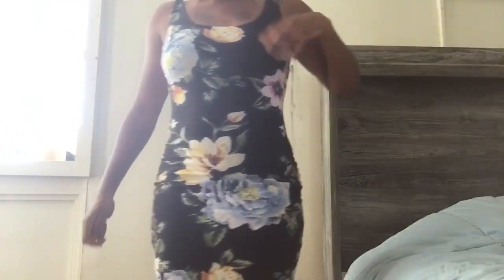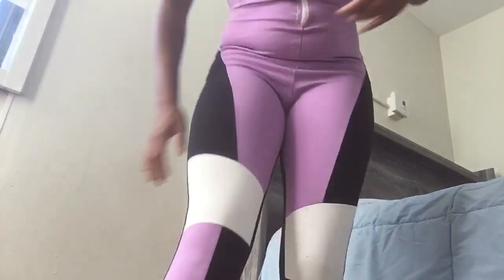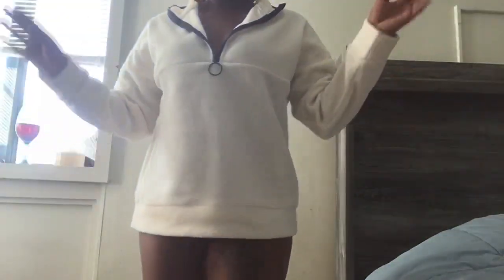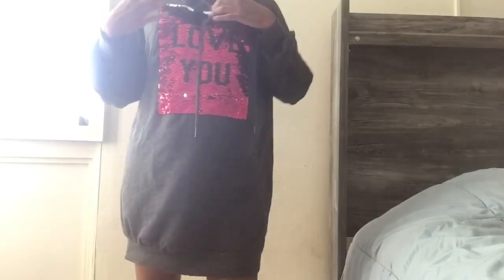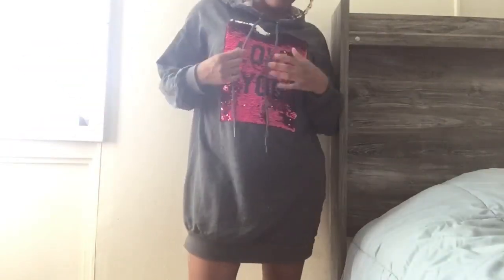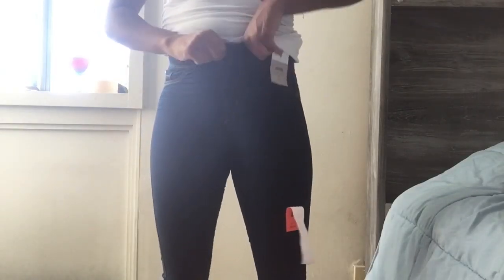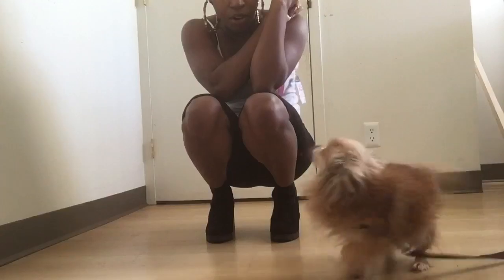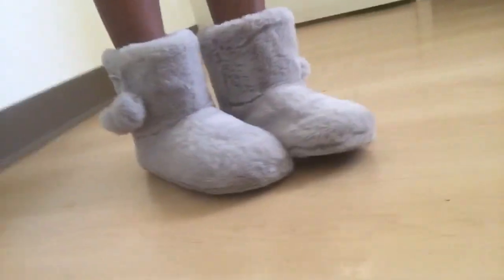Fall|Winter Clothing & shoe haul ft Fashion Nova |Primark| Just Fab|baddie on a budget|Meagyyn Rose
Rose petals I hope u enjoy this baddie on a budget clothing hauls